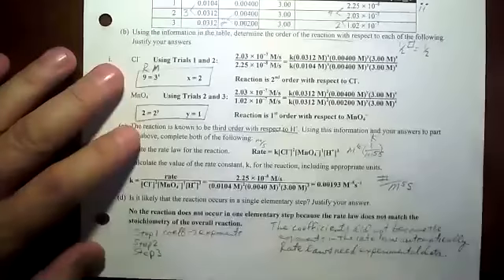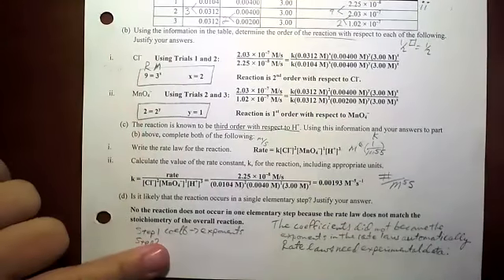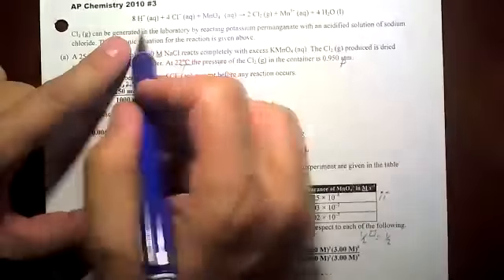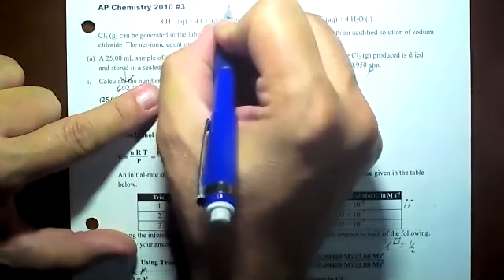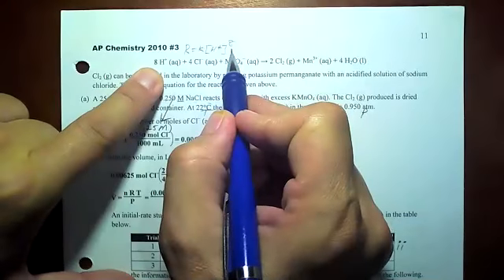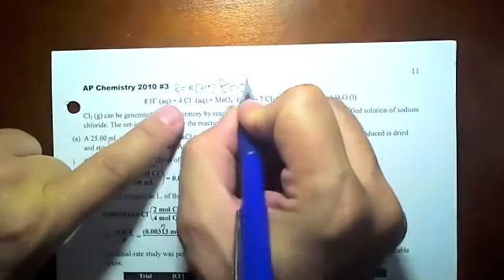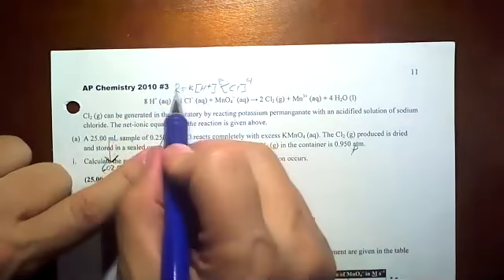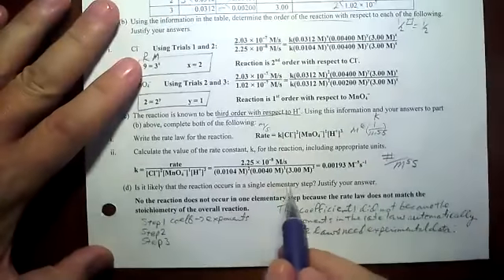APC 2.1 FRQ 2010. See note in Description.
At 50s I should say that 4 moles of Cl- makes 2 moles of Cl2, so we multiply by 2/4, or 1/2.